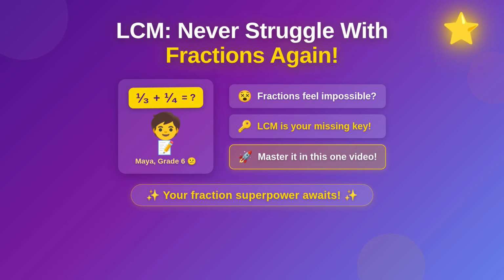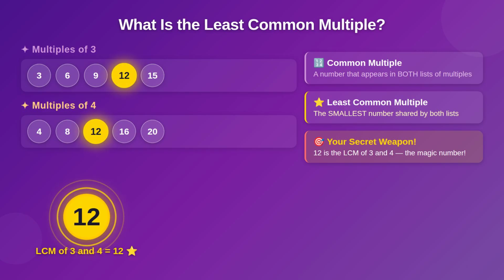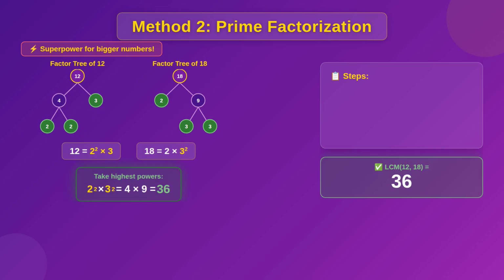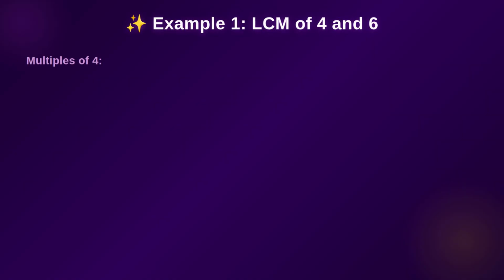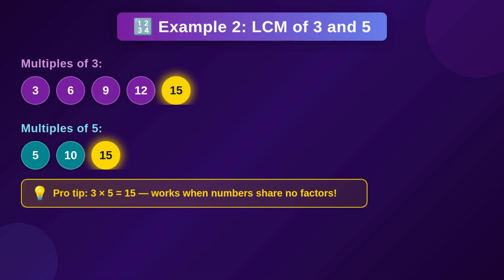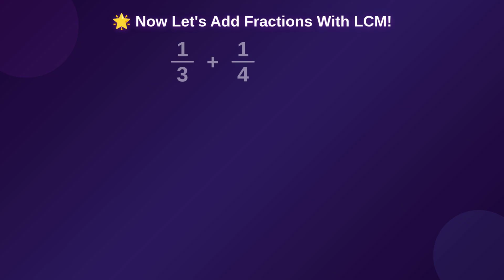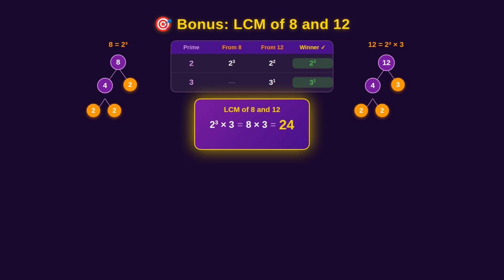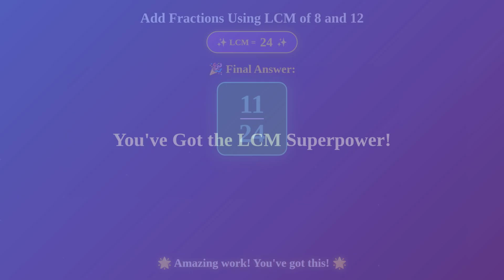Least Common Multiple (LCM): Never Struggle with Fractions!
Are you or your child struggling to add fractions? Many students hit a wall when they can't find a common denominator, turning what should be a straightforward math problem into a source of frustration. This video tackles that exact misconception head-on by unlocking the superpower of the Least Common Multiple (LCM)!

Understanding the LCM is the absolute key to confidently adding and subtracting fractions, from basic arithmetic all the way through more complex algebra problems. We'll start by breaking down what a "multiple" is, then dive into the magic of the Least Common Multiple – the smallest number shared by two or more numbers. You’ll learn two simple, effective methods for finding the LCM: the straightforward listing multiples method and the powerful prime factorization technique.

Watch as we walk through clear examples, showing you step-by-step how to find the LCM for various numbers and, most importantly, how to apply this skill to easily add fractions like 1/3 + 1/4 or 3/8 + 1/12. This isn't just a math lesson; it's a foundational skill booster that will make future math topics, including algebra and even SAT math prep, much less intimidating. Whether you're a student trying to ace your homework, a parent helping with math, or simply a curious mind looking to sharpen your math skills, this tutorial will give you the confidence to conquer fractions once and for all. Say goodbye to fraction confusion and hello to your new LCM superpower!